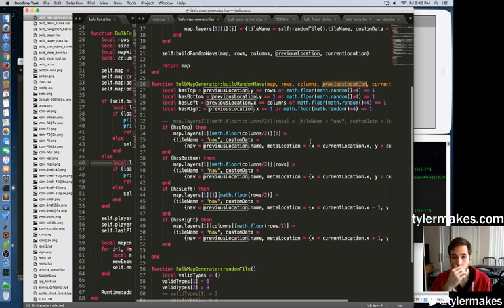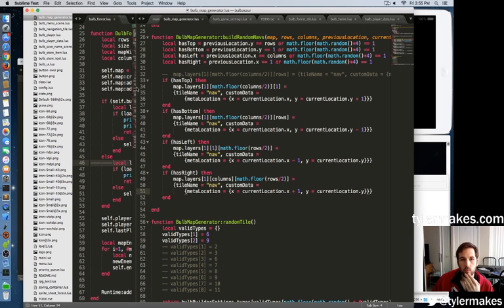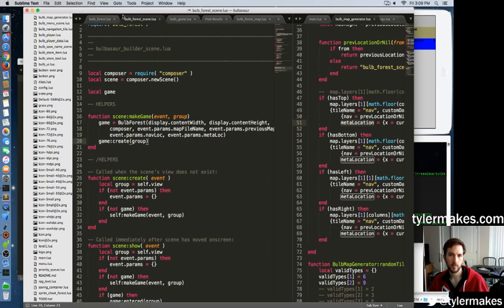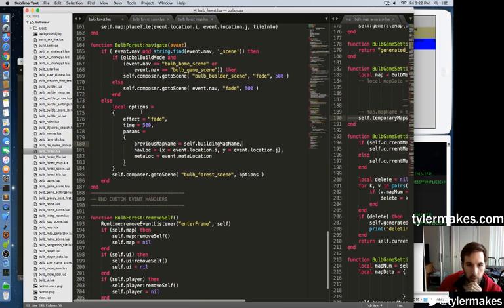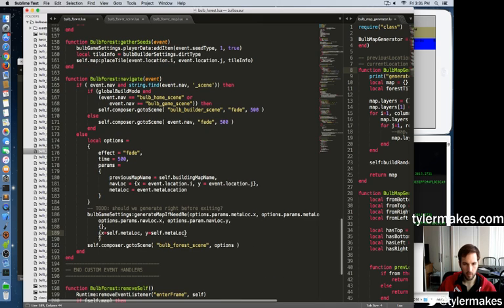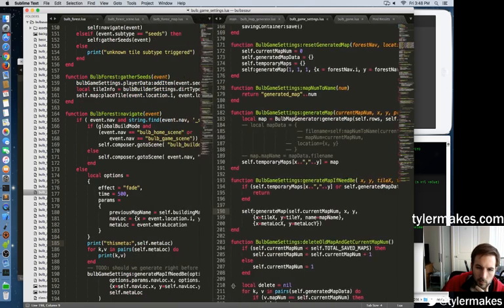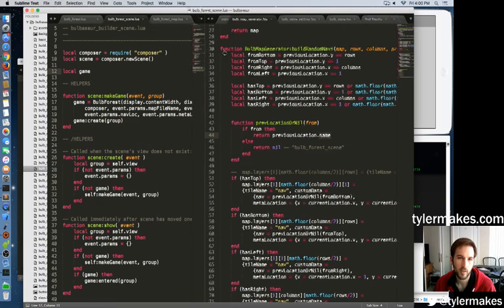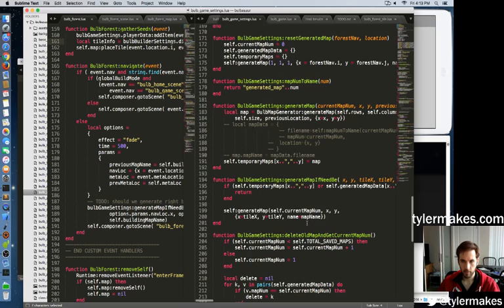TylerMakes - Making a Game in Corona SDK Part 27